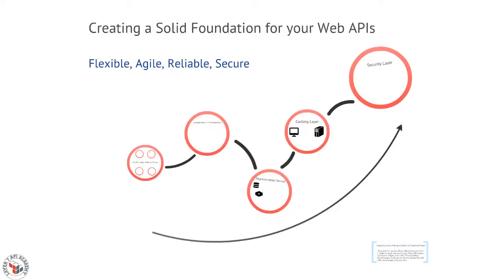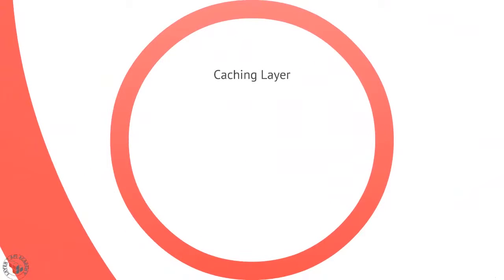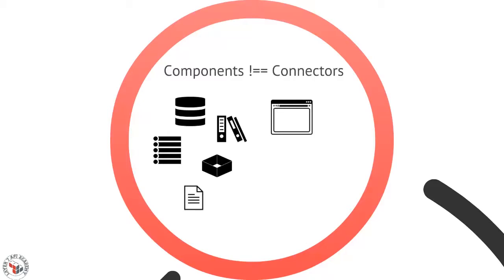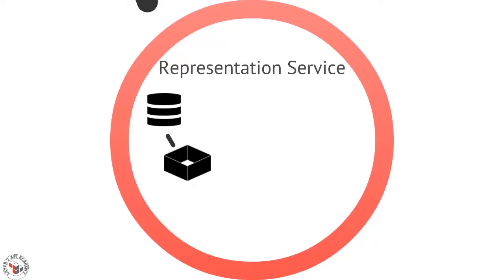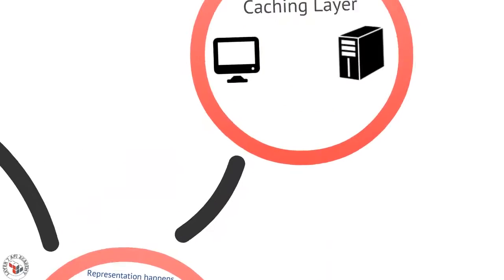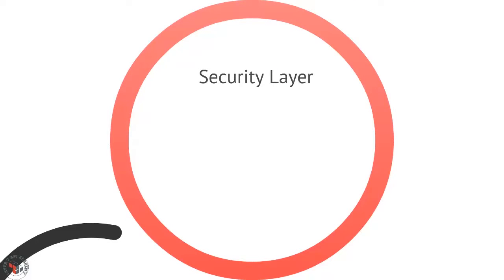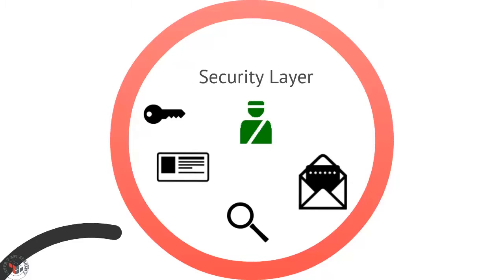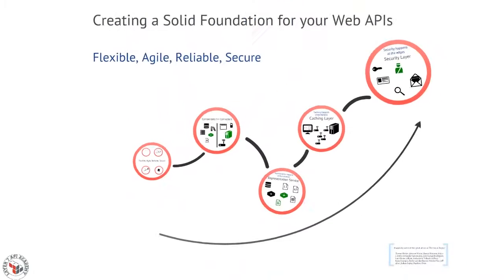Creating a Solid Foundation for Your Web APIs - API Academy - Layer 7 Technologies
This episode identifies four implementation details (Component vs. Connector, Representation Service, Caching Layer, & Security Layer) to help you create a flexible, agile, reliable, and secure foundation for your HTTP-based APIs. API Design from Mike Amundsen